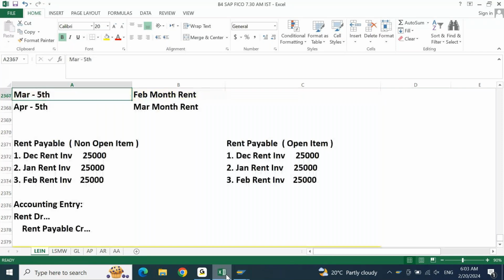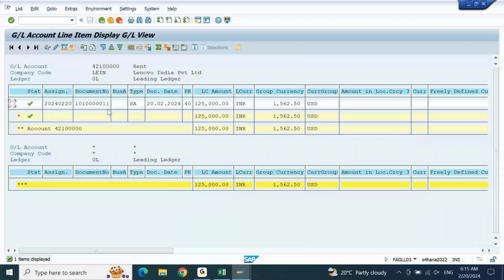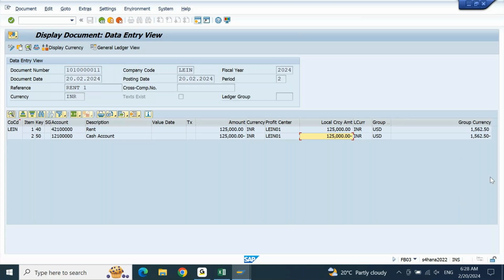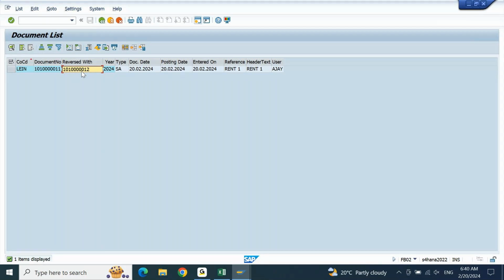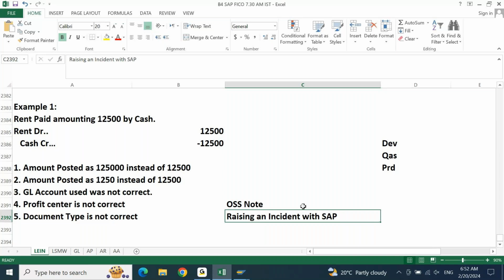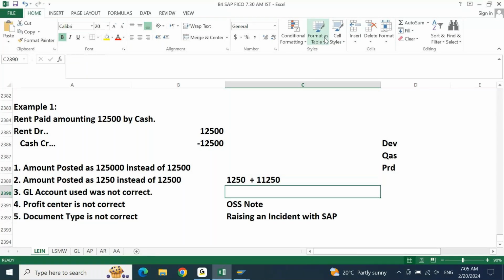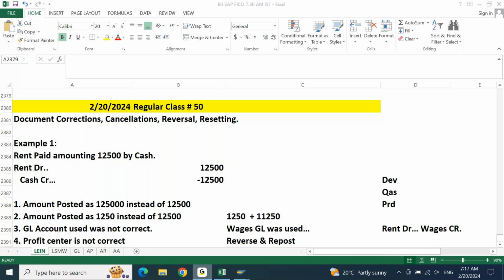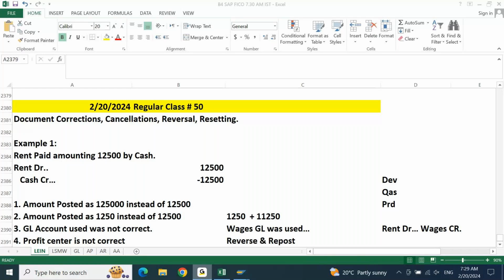SAP FICO Batch 4: Regular Session# 50: GL Document Corrections Reversals